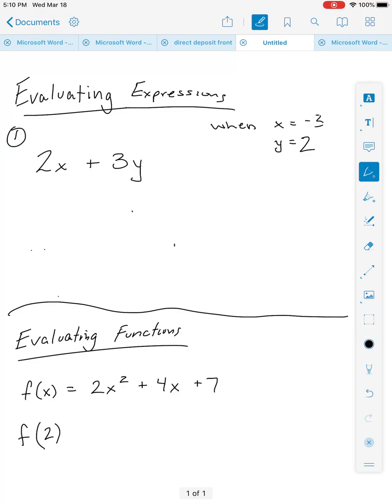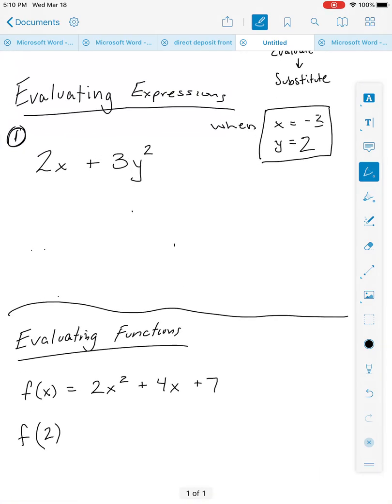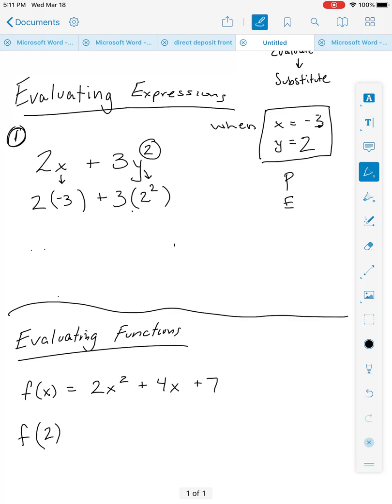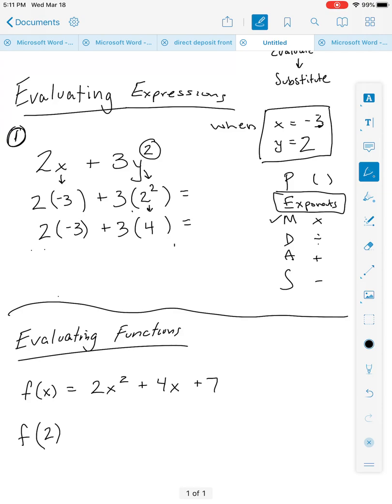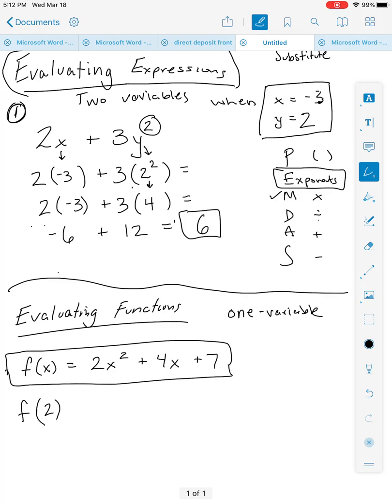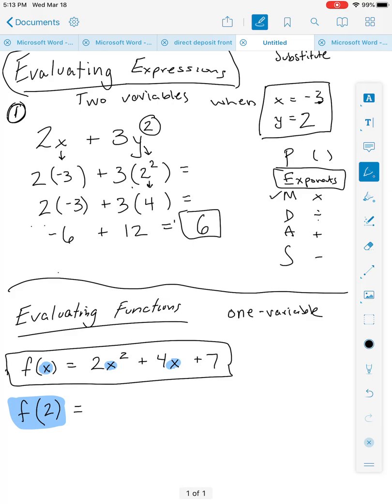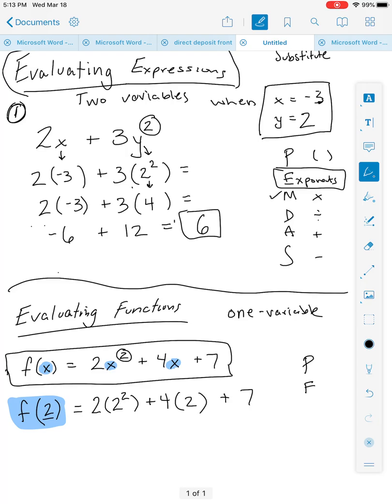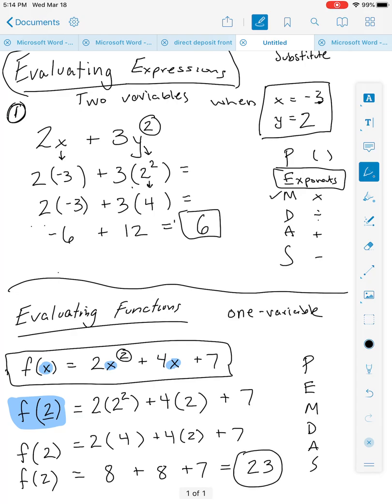Evaluating Expressions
Use this video as a refresher to evaluating expressions and functions in one and two variables.